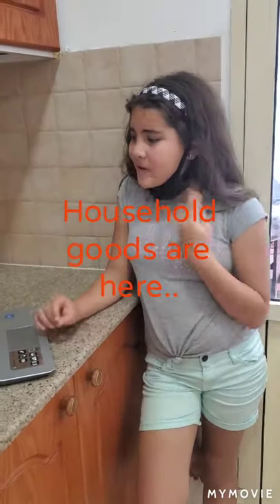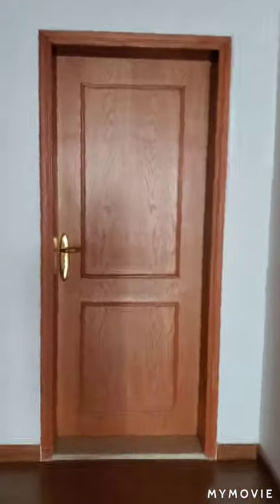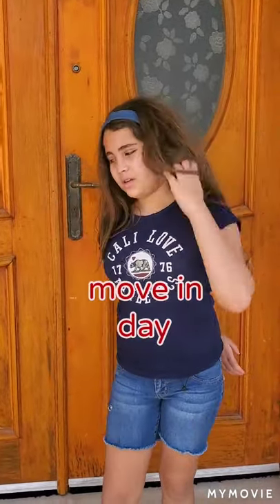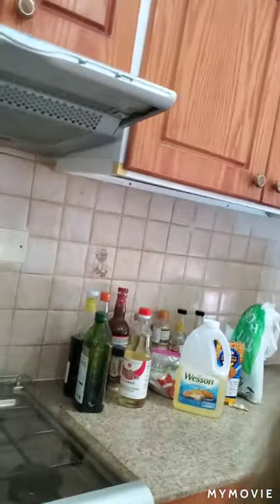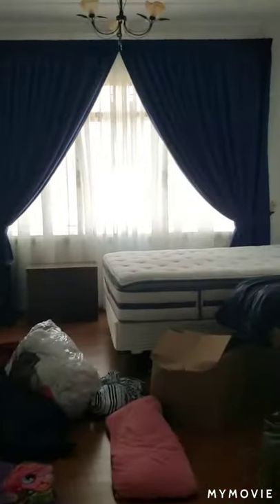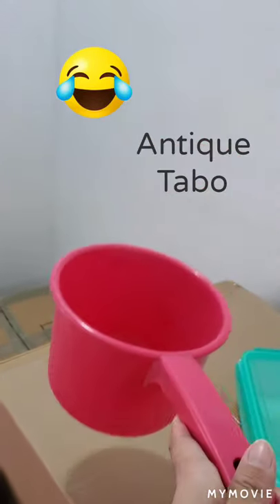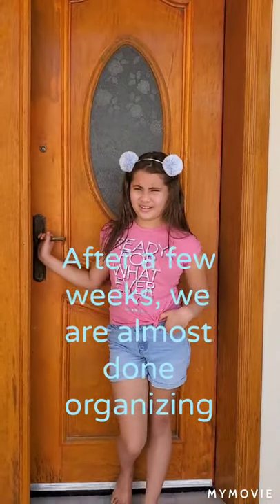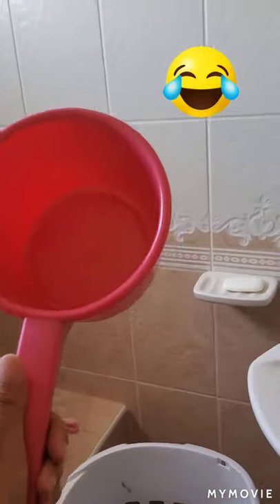Hays Fam's Crib in Bahrain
The video is about our house tour  in Bahrain.. Household goods delivered, move in to our villa and our house is almost done because our guess room might be our storage or I dont know...